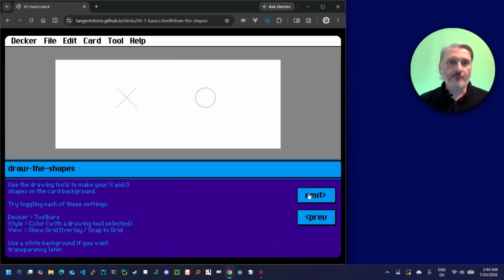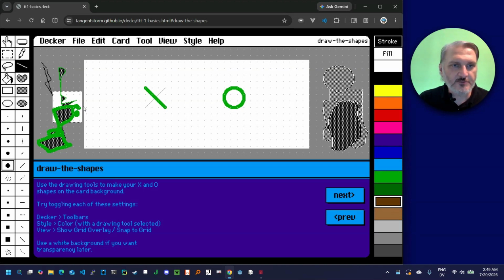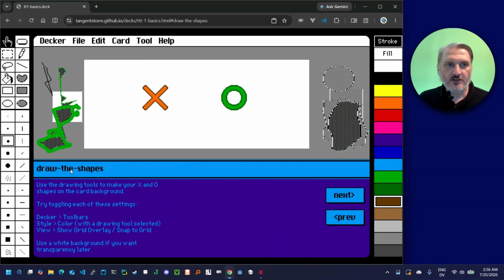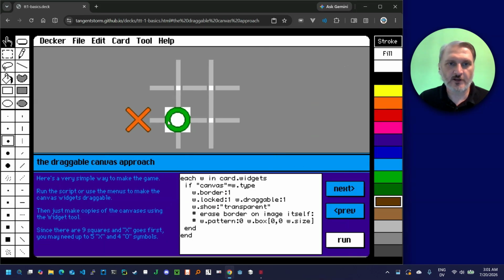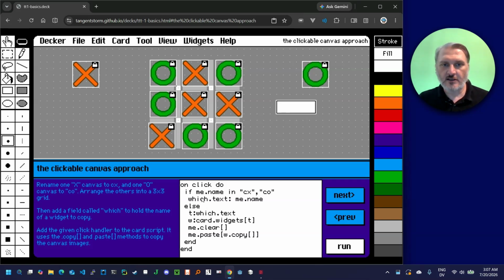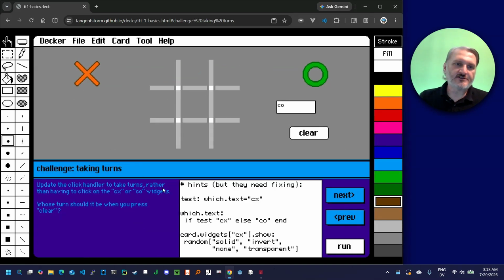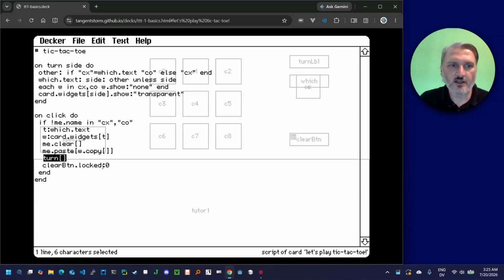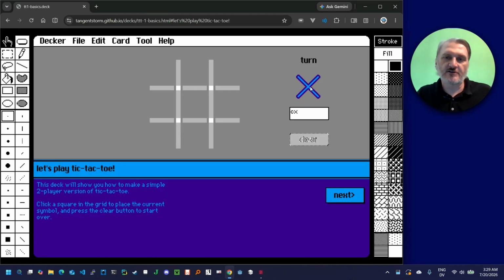Build Together: Tic Tac Toe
Draw and code a simple game entirely within Decker.

00:00 Intro and Setup
00:36 Drawing Tools Tour
03:20 Create X and O
04:34 Make Canvas Widgets
07:01 Board Layout Basics
10:29 Click to Place Marks
14:30 Clear Button Reset
15:24 Auto Turn Switching
18:05 Polish Turn Function
21:30 Wrap Up and Next Steps